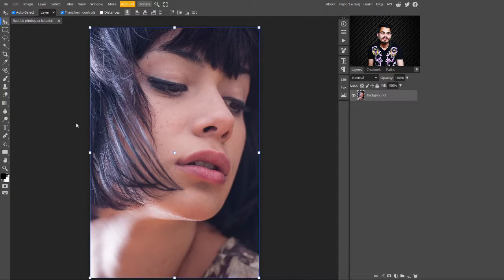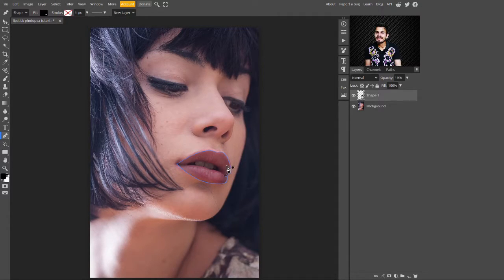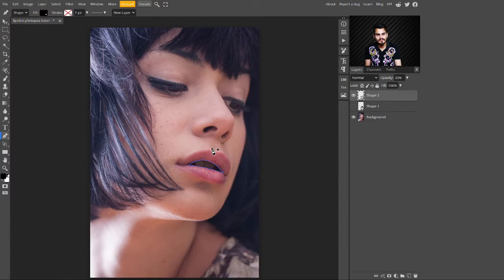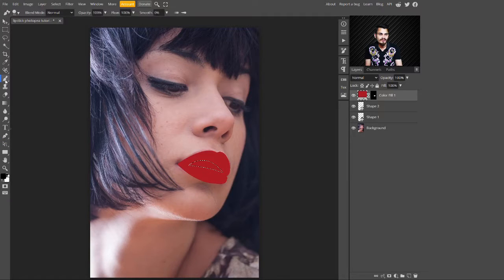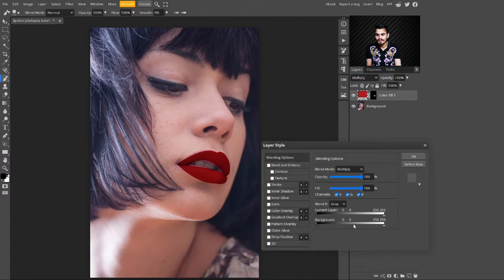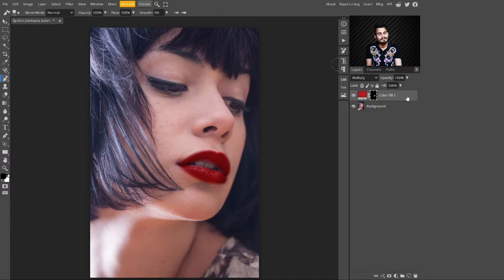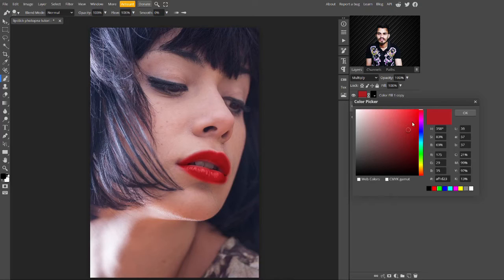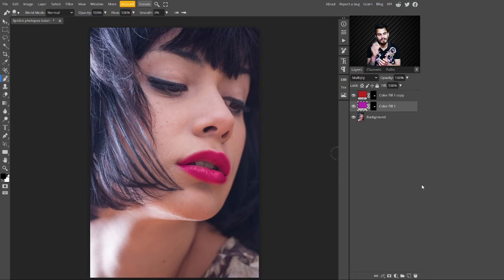"Mastering Realistic Lipstick in Photopea: A Step-by-Step Tutorial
🎨 Dive into the world of digital beauty with our latest tutorial! In this step-by-step guide, we'll show you how to create stunningly realistic lipstick effects using Photopea, the free online alternative to Adobe Photoshop.

🖌️ Whether you're a graphic design enthusiast, a makeup artist exploring digital art, or simply someone looking to enhance your photo editing skills, this tutorial is tailored just for you. Check out the time stamps below to jump to specific sections:

⏰ **Time Stamps:**
0:00 -intro
0:15 - make a selection
1:55 - add Color fill layer
3:03 - Mastering the Art of Blending
4:32 - Customization (chose any color)
05:05 - outro

👩‍🎨 Join us on this creative journey and unlock the secrets behind crafting jaw-dropping, realistic lipstick effects in your digital compositions.

👉Keep watching :-
remove blemishes